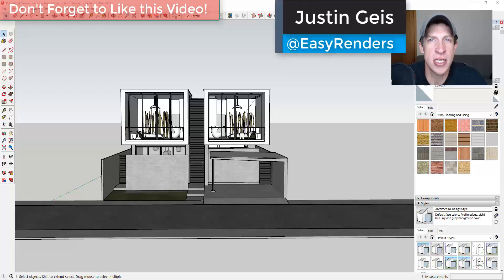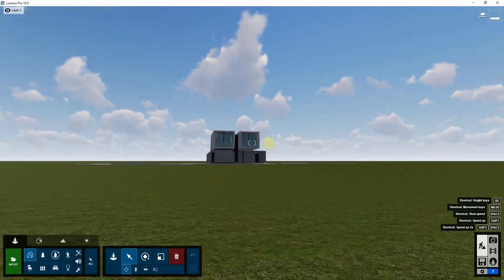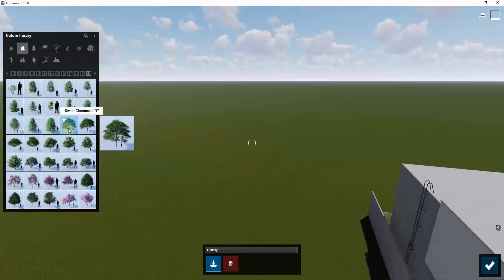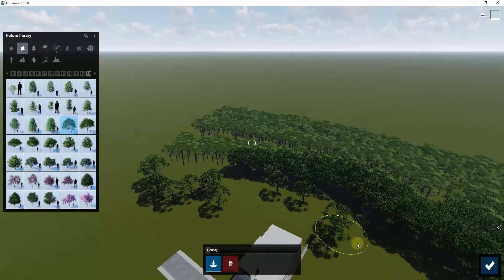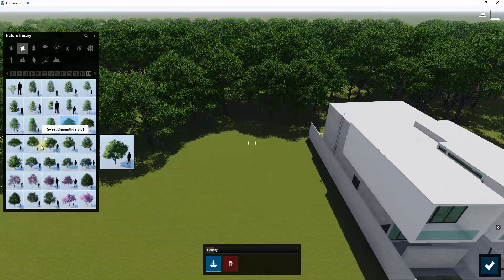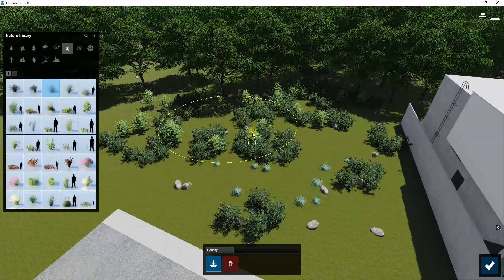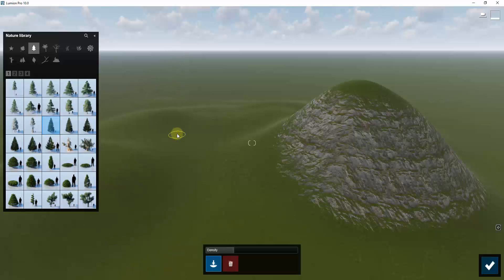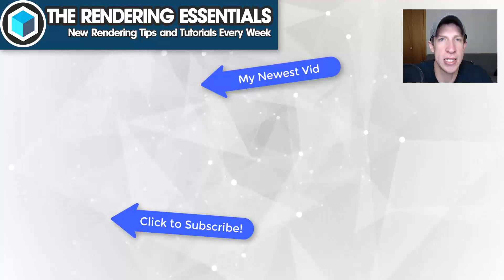QUICK TREE PLACEMENT in Lumion 10 with Paint Placement - NEW FEATURE Tutorial!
In this video, we're going to check out the new paint placement feature inside of Lumion 10 - it gives you the ability to quickly place and spread different kinds of objects (like rocks and trees) in your renderings!